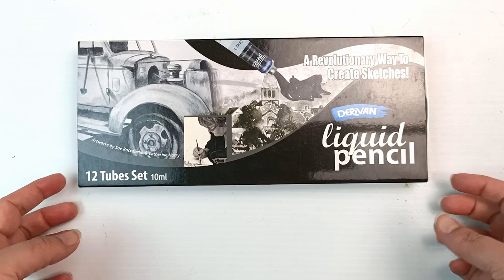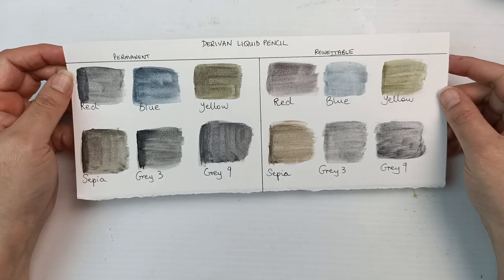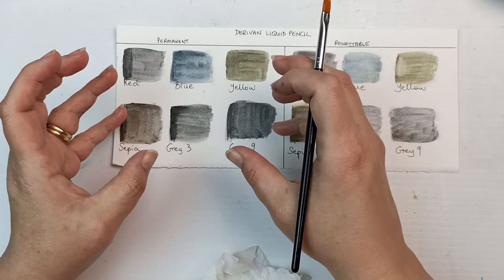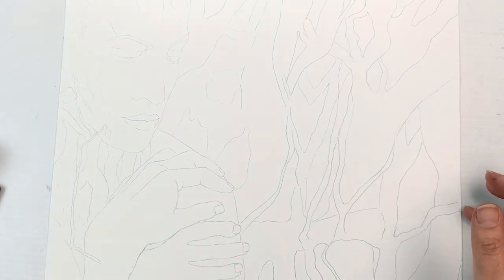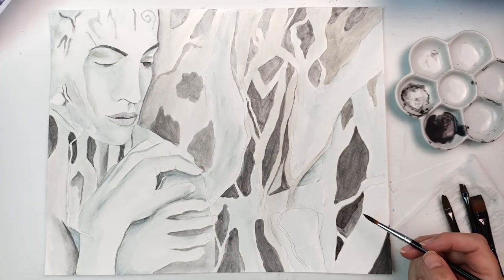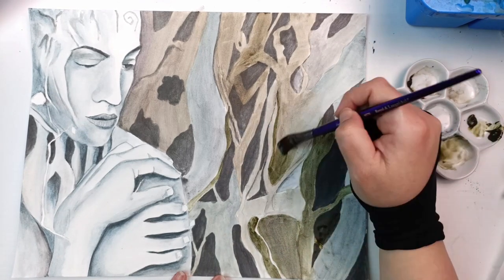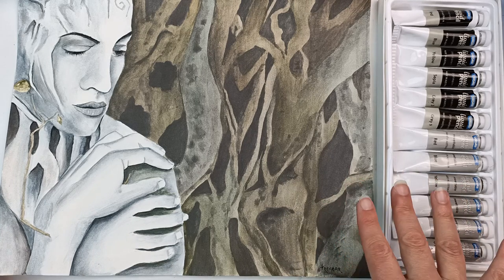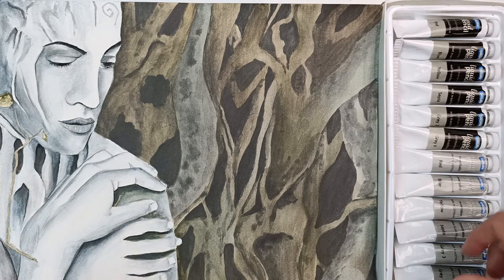Derivan Liquid Pencil 12 Set Review | Swatching and Artwork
I finally made this video, yay! I've had this Liquid Pencil set for a while, and I really wanted to try them out and do a large artwork with them. They are pretty hard to use and require a bit of a learning curve, but I always am up for a challenge, and I hope this video is helpful if you are looking to pick up some of these but wonder what they are like to use.

Buy prints and merch of this artwork from my Red Bubble store

Becky x